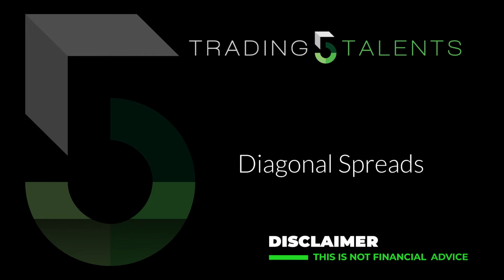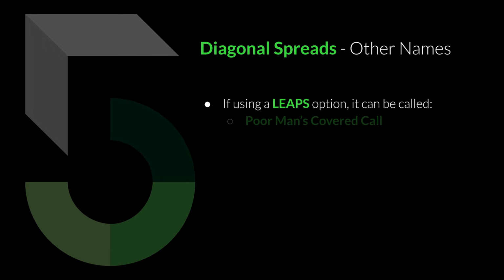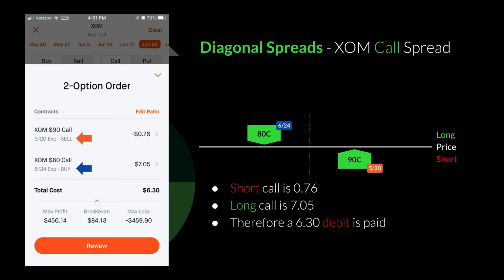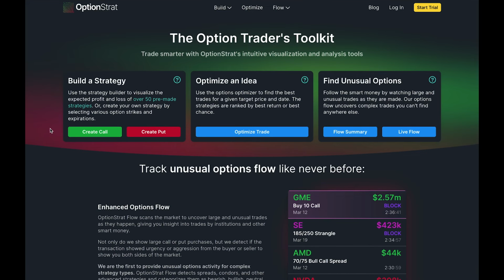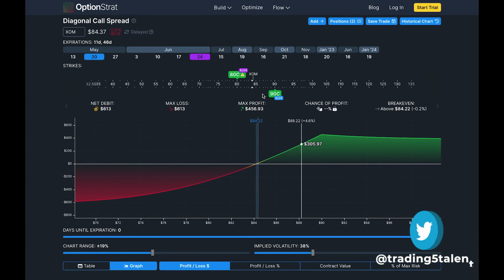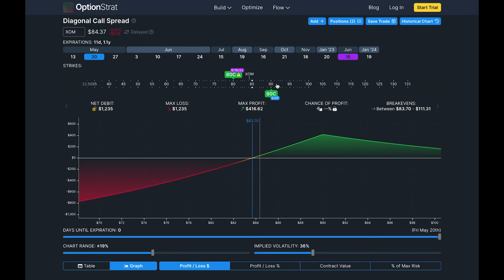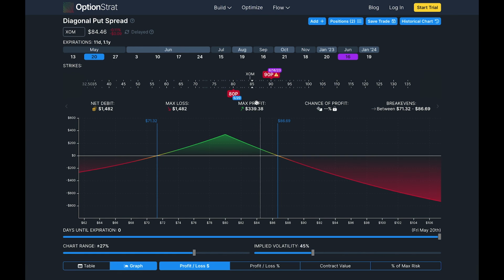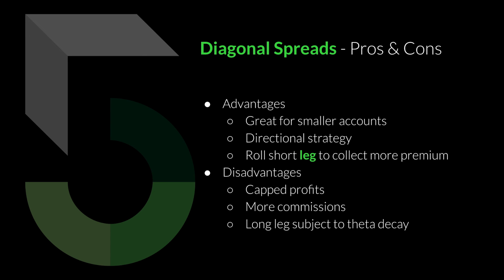How To Trade Diagonal Spreads - Options Trading Ideas For Small Accounts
Diagonal spreads offer a way to make money with a small options trading account. By using LEAPS, these spreads can be called the Poor Man's Covered Call and the Poor Man's Covered Put. These options spreads offer a way to sell premium with a fraction of the capital needed compared to the traditional Wheel Strategy. I will show you how the diagonal spreads are setup so you can start making money!

Track all your stock and options trades with the premium trade log!

1. Selling Cash Secured Put Options
2. Selling Covered Call Options
3. Capital Gains on Stocks Sold

OPTIONS BASICS!